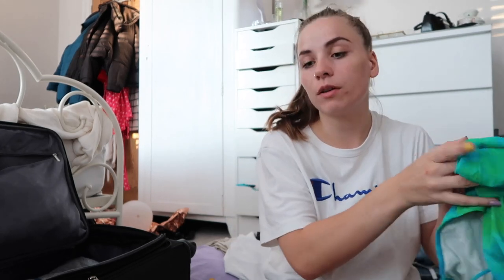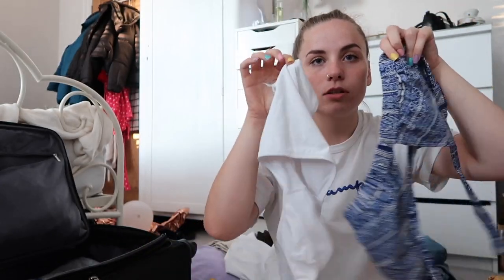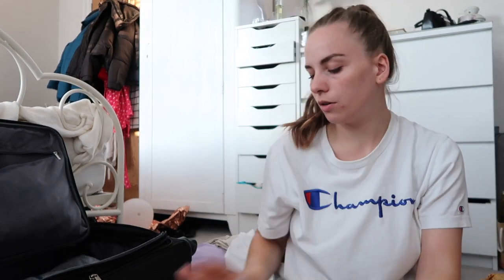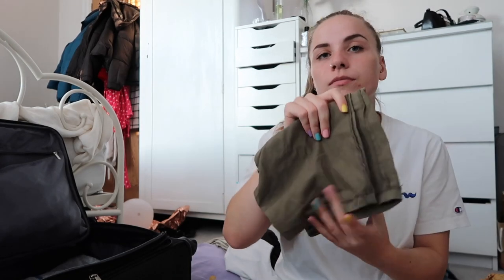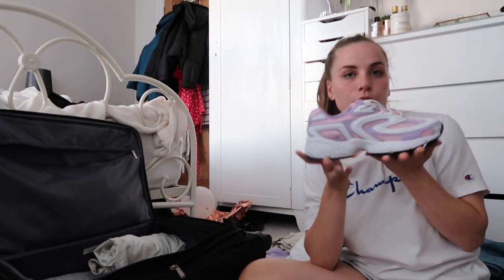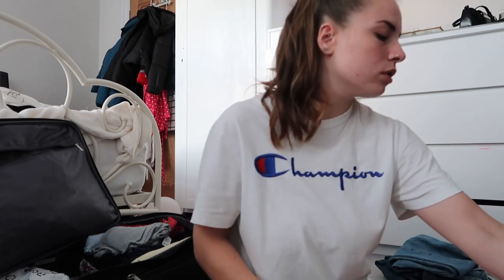PACK WITH ME/ PREP FOR HOLIDAY/ VLOG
Hiya loves, today I have a holiday prep and pack with me but also it's kind of like a day in my life? Hope you enjoy angels xx